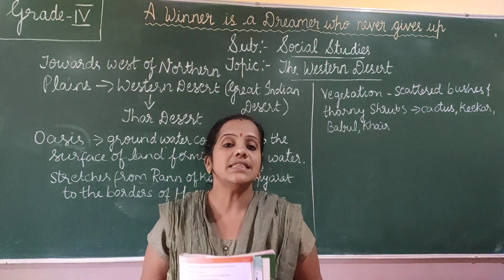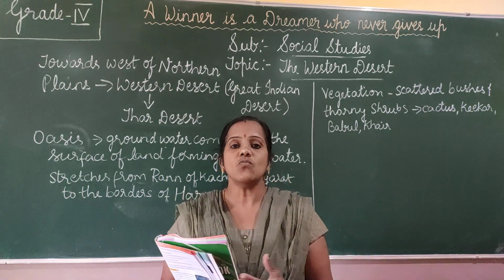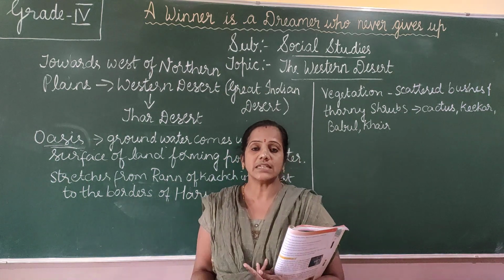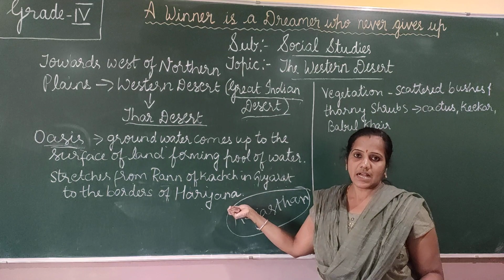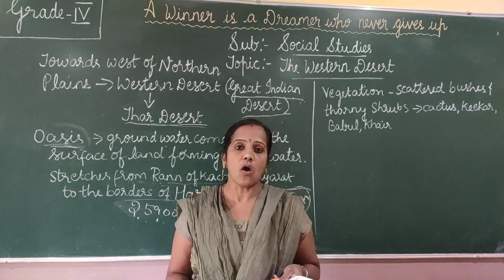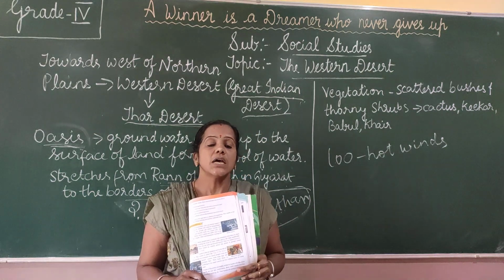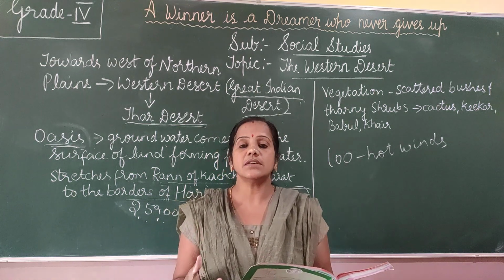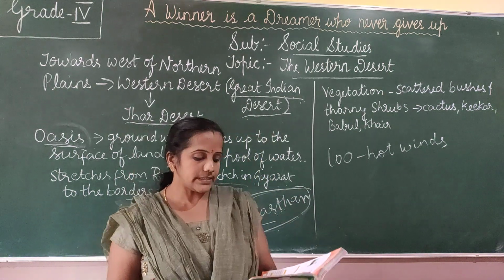Grade 4 Social 14 09 21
social prv